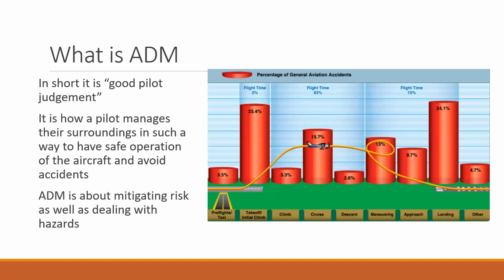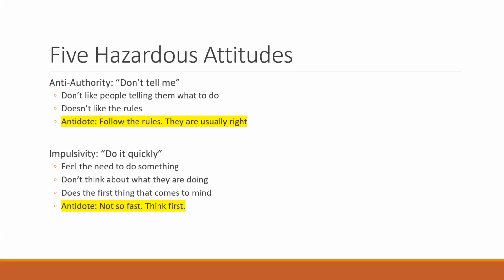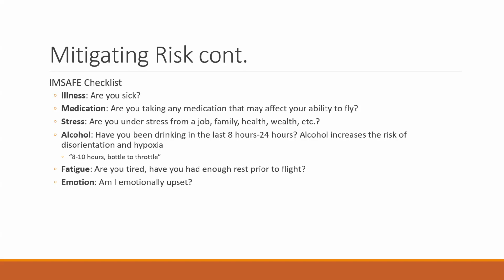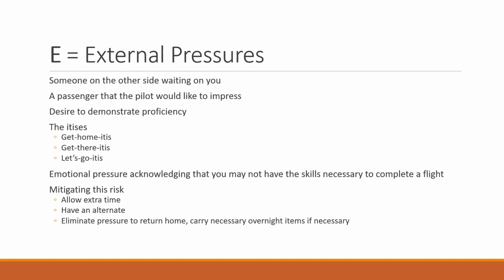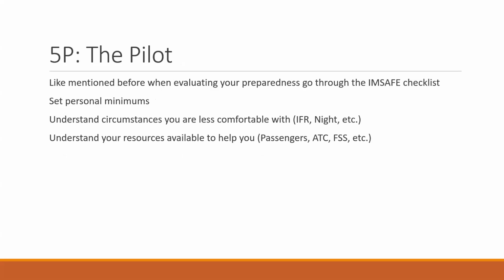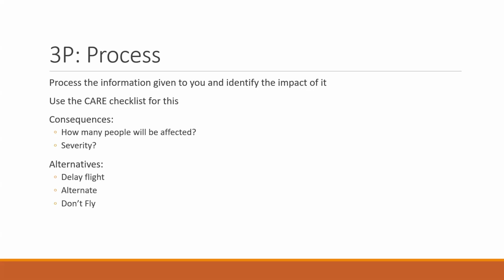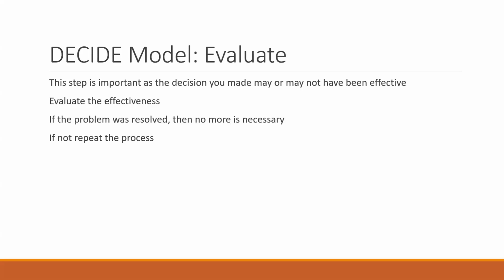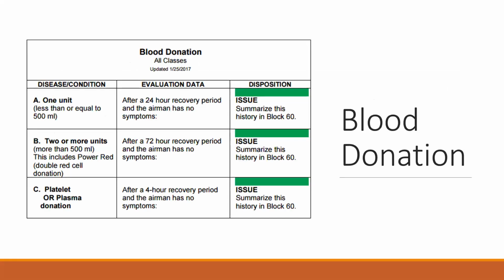Aeronautical Decision Making (ADM)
In this video we cover several models to help mitigate risk such as the 3-P model, 5-P model, DECIDE model, and the IMSAFE checklist.